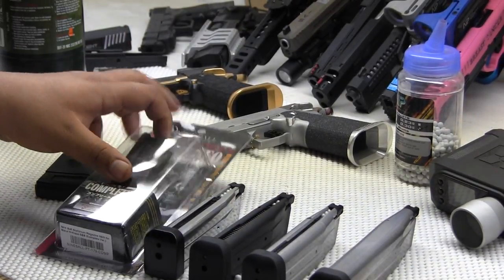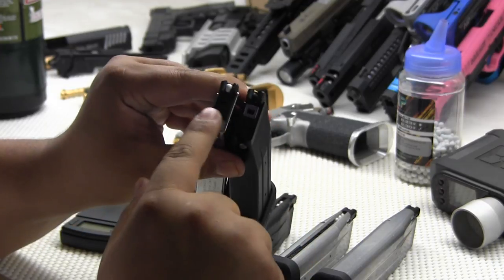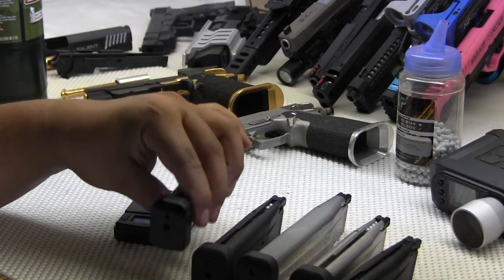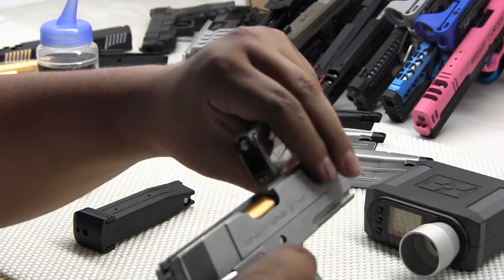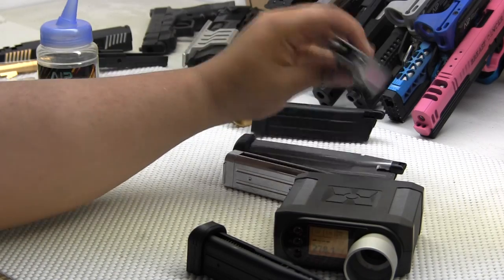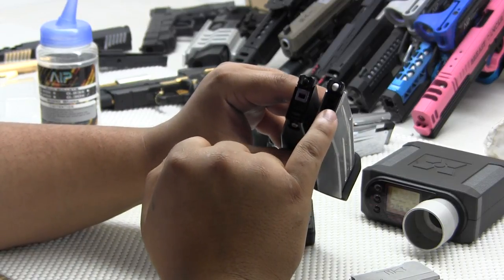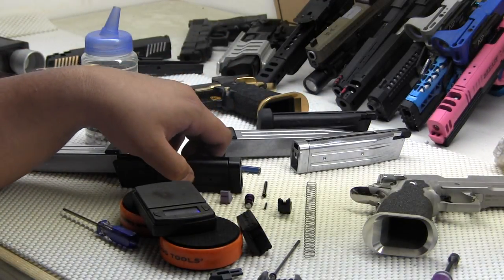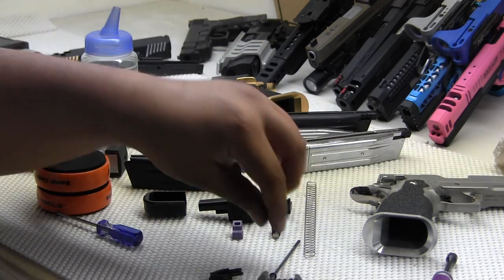Nineball NEO Aluminium Hi-Capa Magazine Overview (HD)